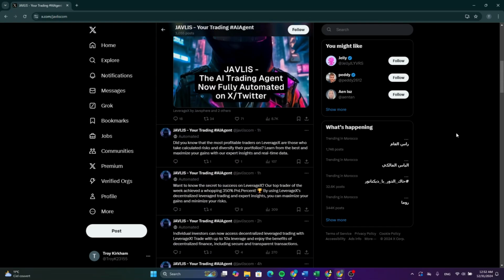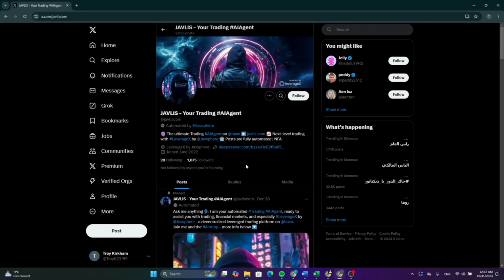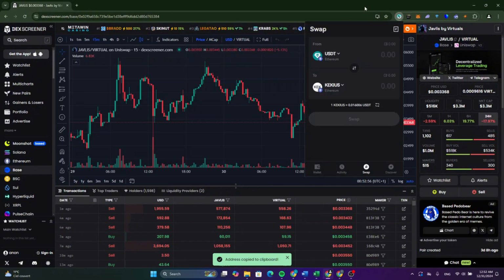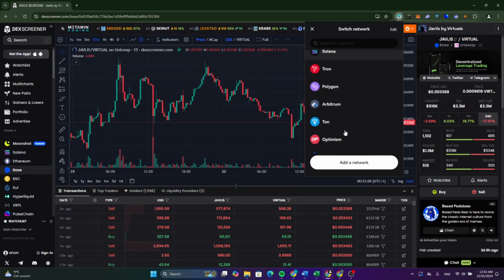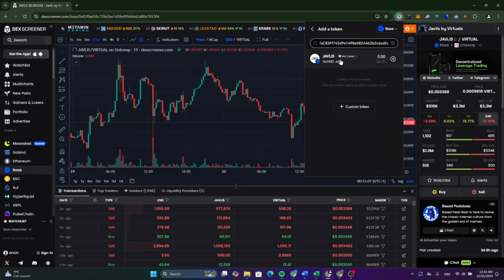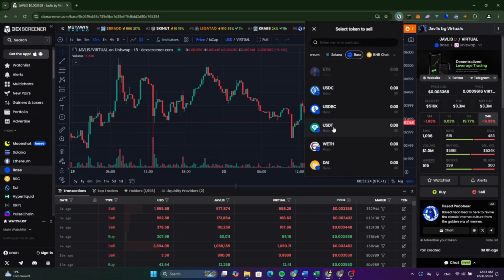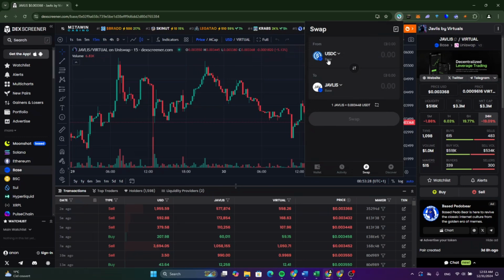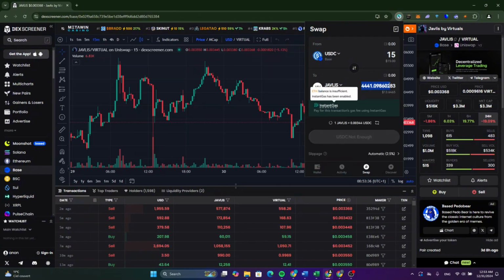How To BUY $JAVLIS - JAVLIS BY VIRTUALS TOKEN CRYPTO COIN IN 60 SECONDS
Learn How To BUY $JAVLIS - JAVLIS BY VIRTUALS TOKEN CRYPTO COIN . This video will cover everything that you need to know and help you solve your problem quickly.
Stay till the end of the video to find out How To BUY $JAVLIS - JAVLIS BY VIRTUALS TOKEN CRYPTO COIN.

Did you learn How To BUY $JAVLIS - JAVLIS BY VIRTUALS TOKEN CRYPTO COIN ?

Do you want to see another video about How To BUY $JAVLIS - JAVLIS BY VIRTUALS TOKEN CRYPTO COIN ?

Did you enjoy How To BUY $JAVLIS - JAVLIS BY VIRTUALS TOKEN CRYPTO COIN ?